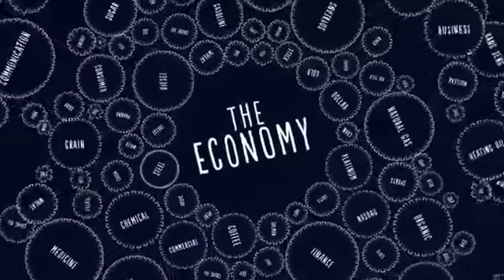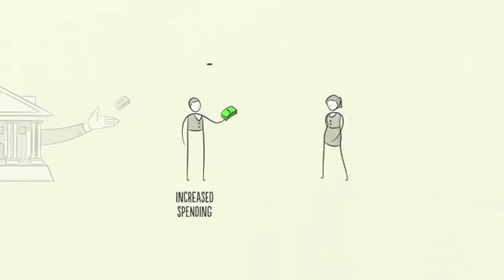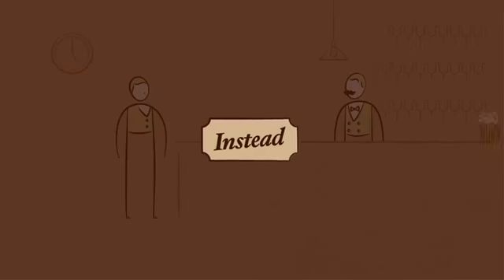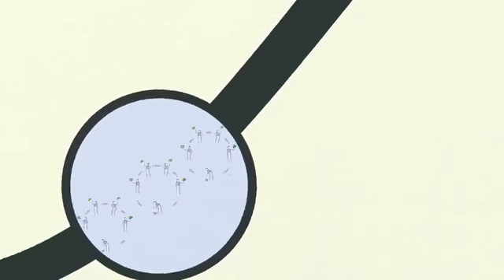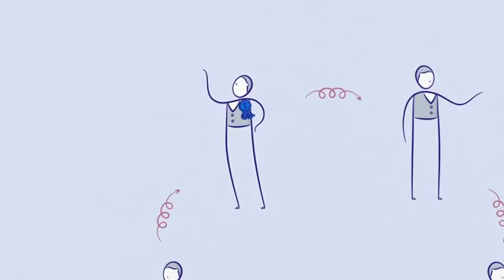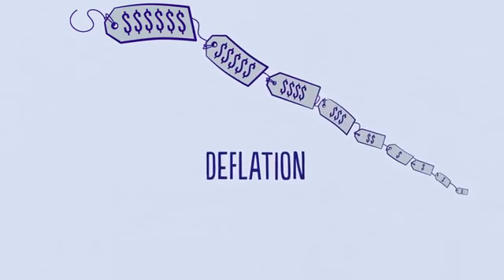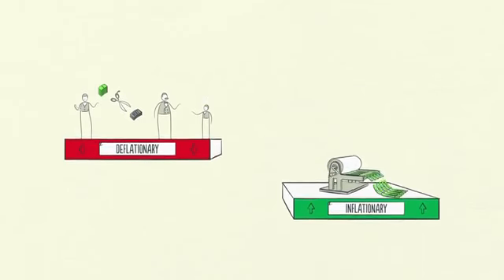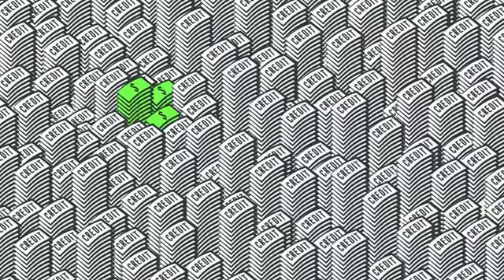Ray Dalio How The Economic Machine Works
Ray Dalio经济机器的运作方式